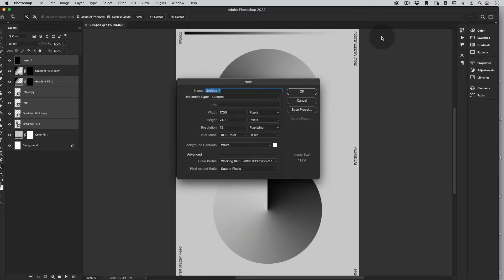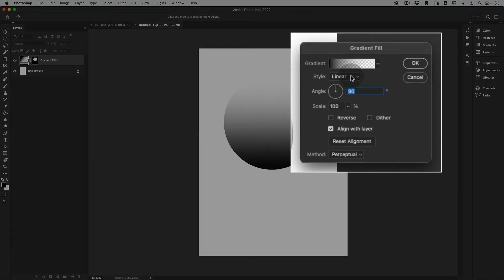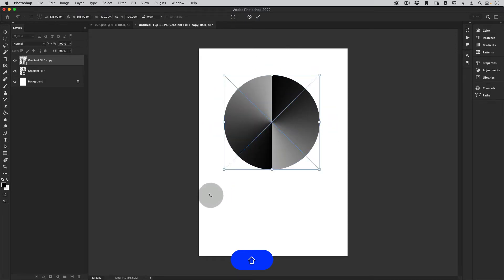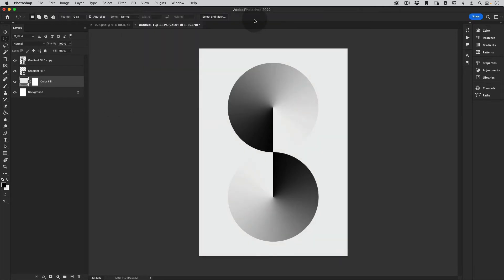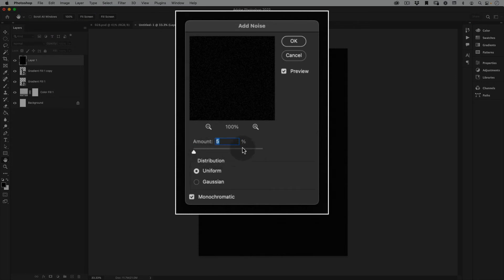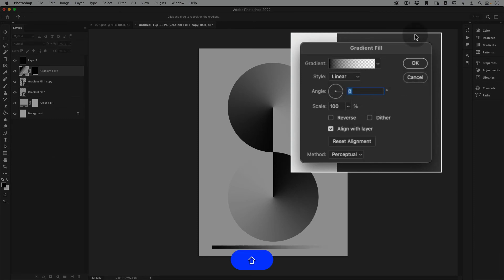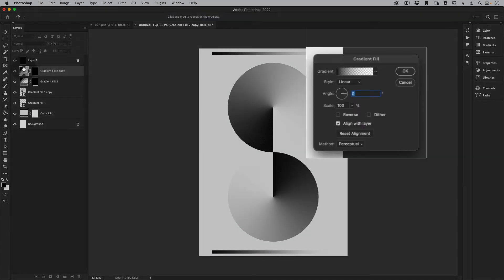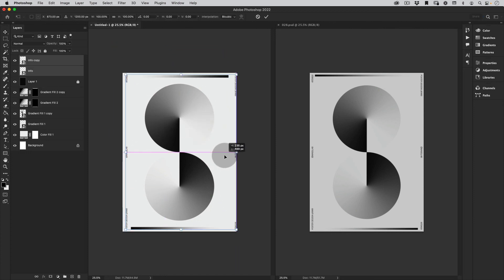Tutorial | B&W Gradient Circles | Adobe Photoshop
Hi everyone!

Get Working Files & Early Access + Exclusive Discord Channel!